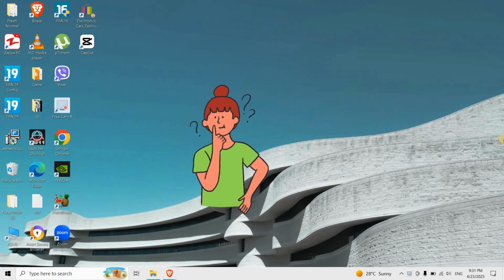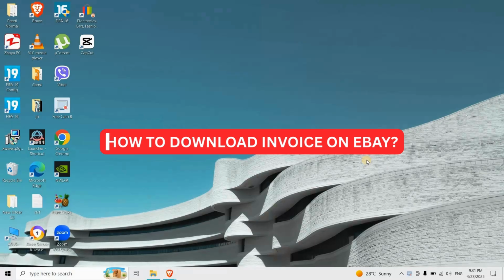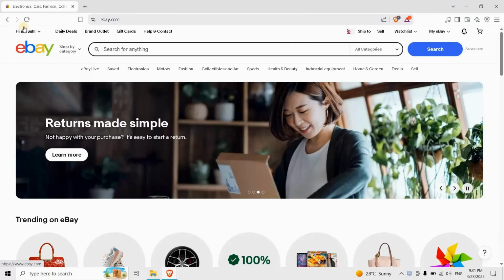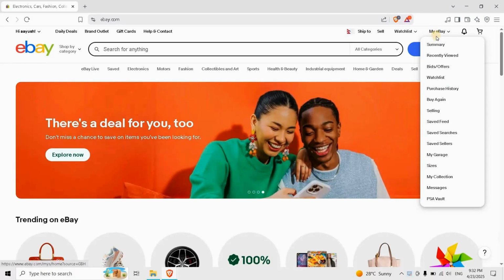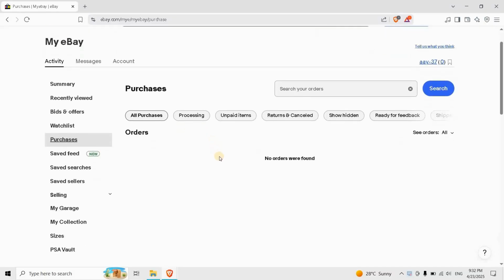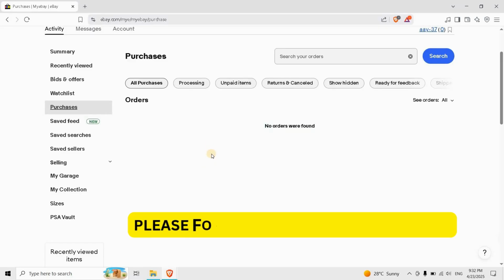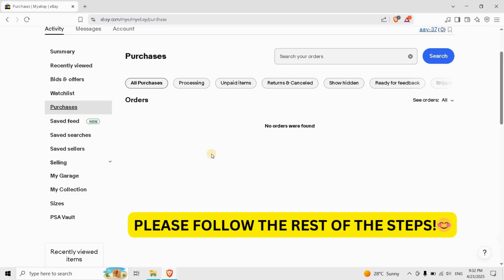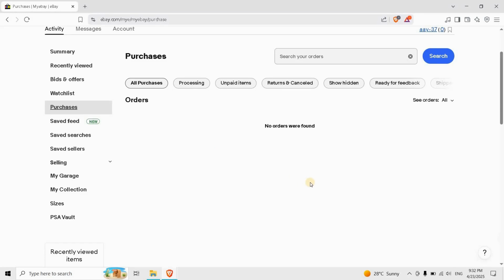How to Download Invoice on eBay 2025?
Need to keep track of your eBay purchases for budgeting or returns? This tutorial will show you how to download your invoices on eBay. Whether you’re tracking your spending, filing taxes, or managing your business expenses, we’ll guide you through the steps to get your purchase details in PDF format.